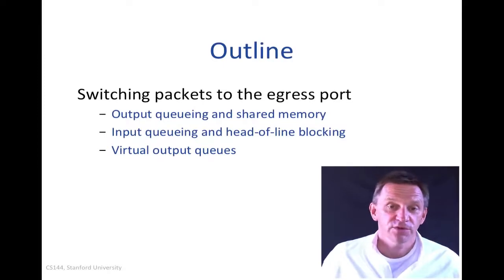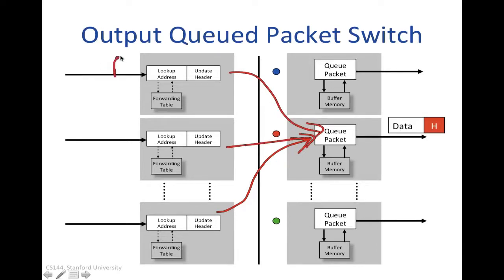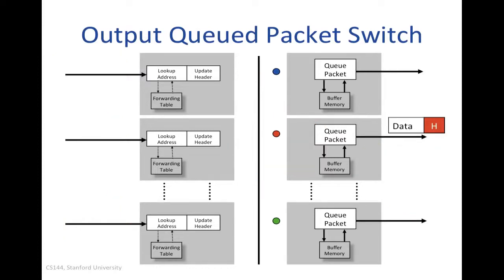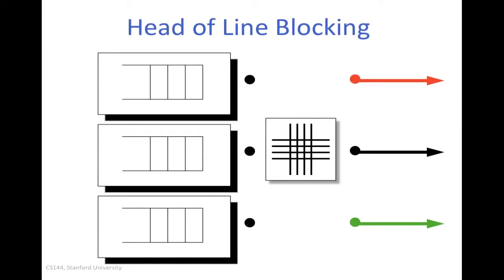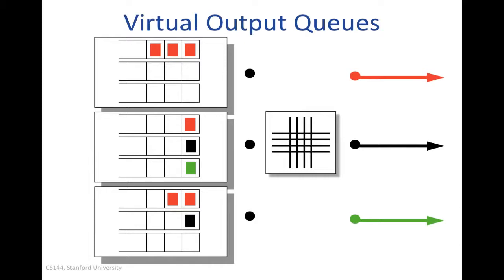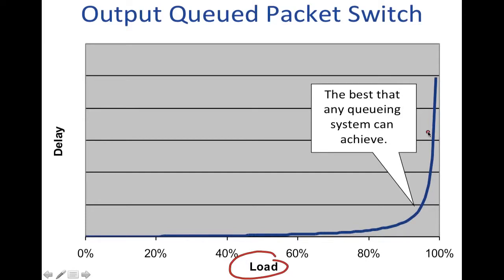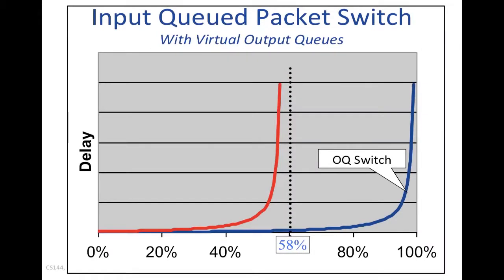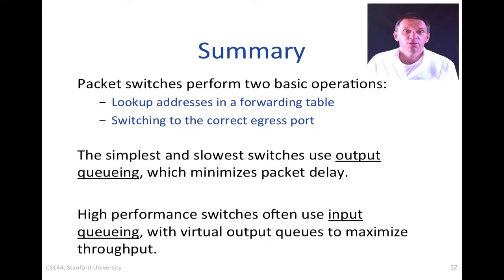英字【计算机网络导论】斯坦福大学 Introduction to Computer Networking CS 144 pn48 p48 3 8 Packet Switching Practi